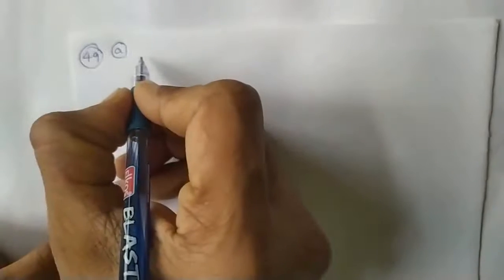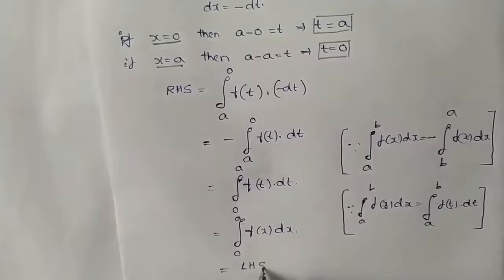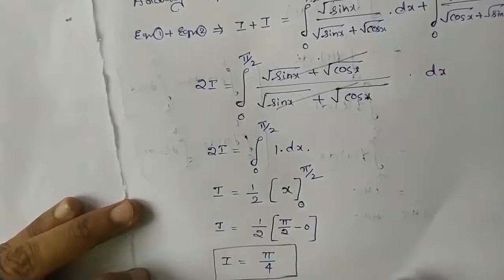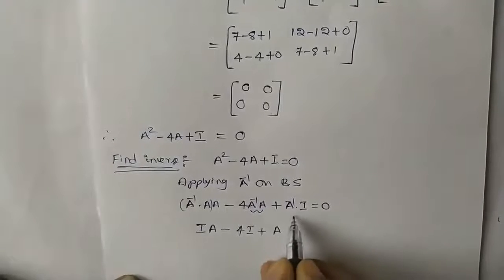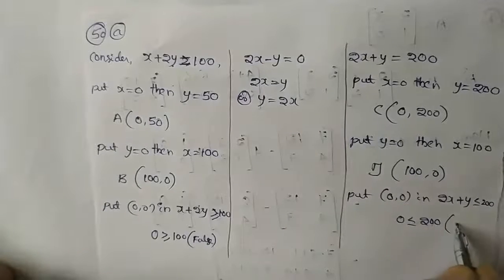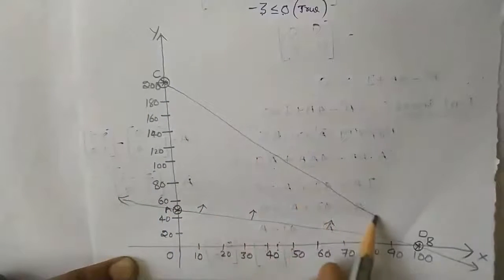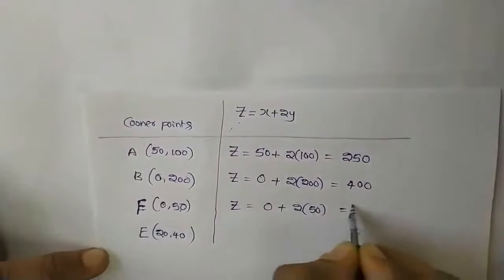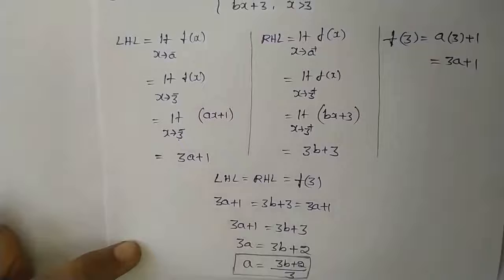part-7 (Discussion of district model IIPUC Mathematics question paper 2020-21 by SHAFI)